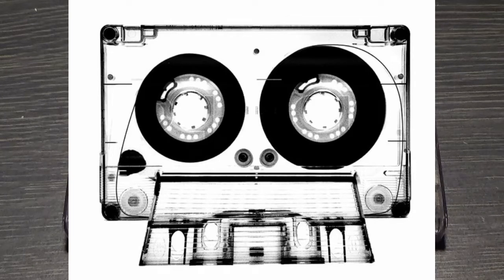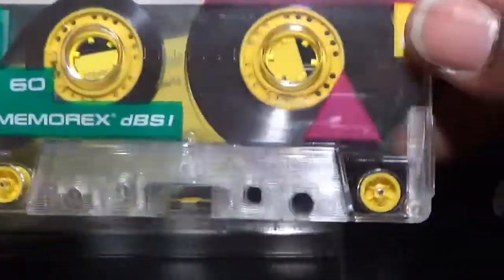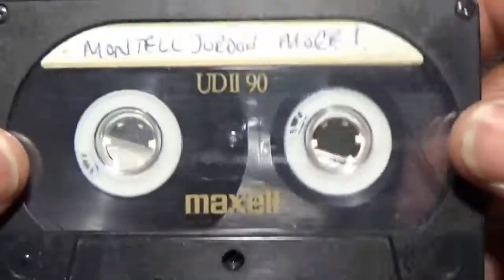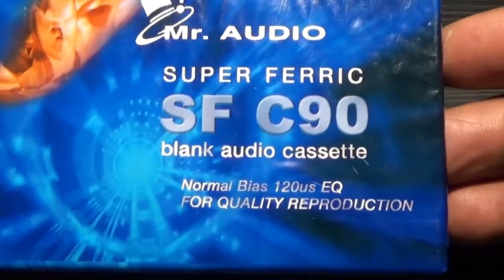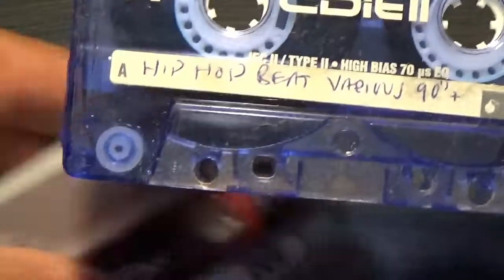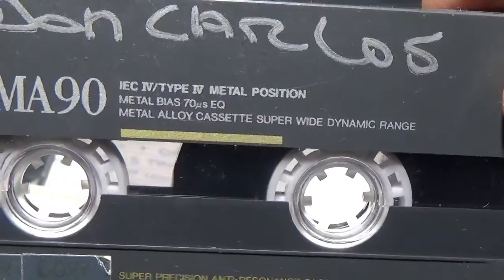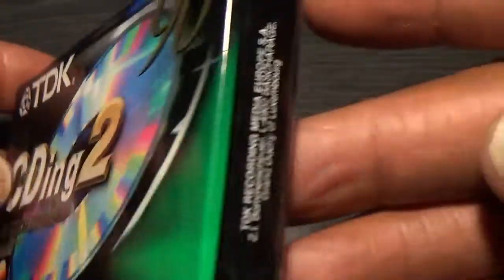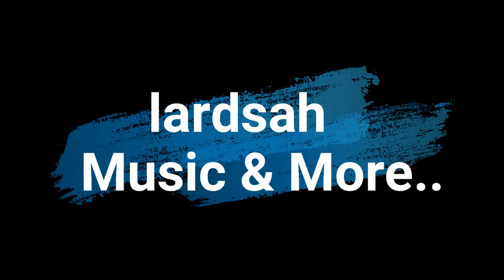How Old Are These Cassettes?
How Old Are These Cassettes?  Take a look at my cassette haul, there are some gems here to see. After being inspired by Tony over at his channel Cassette Comeback, I had to find some my cassettes to show you. I have hundreds of tapes and its great to see them becoming popular again. Just like vinyl, I never got rid of my tapes. I have every last one of them I ever purchased and even though I haven't played them in a 'proper' cassette deck in some time I know they will STILL sound fantastic!
If you're just getting into the world of the compact cassette - welcome!

Want to help your channel grow faster? Get increased views and more revenue by installing TubeBuddy. Click the link below to find out how and see your channel grow